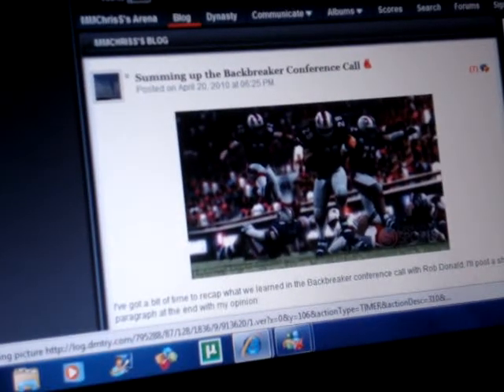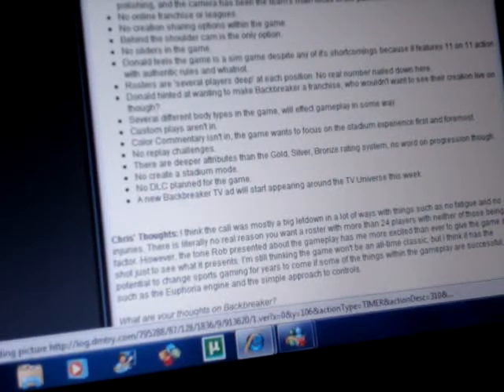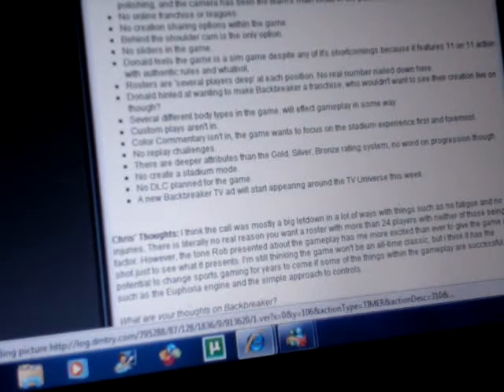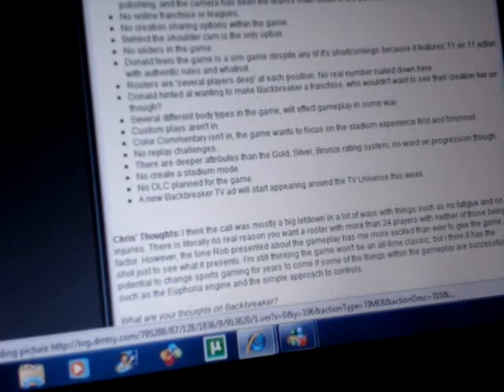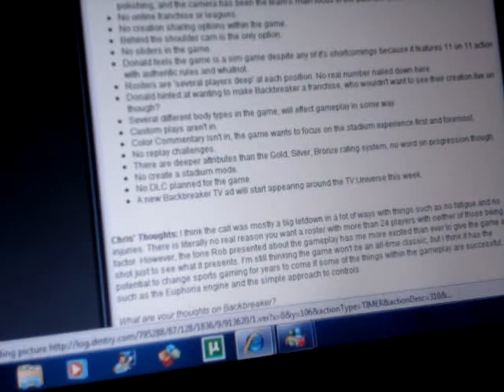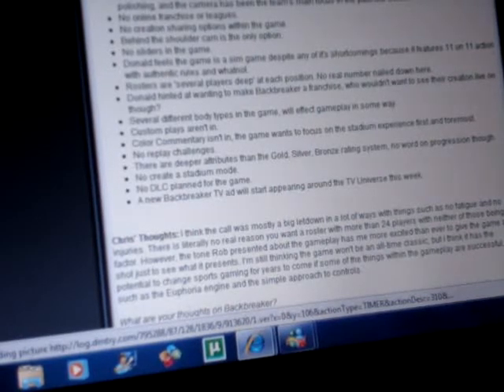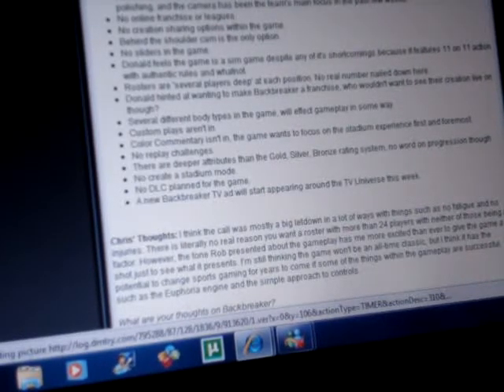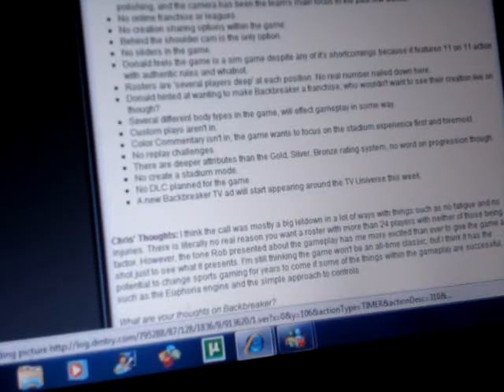Backbreaker Football Update part 2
This is just some slight expansion on the previous vid.  Just stating how this game could possibly be once released.  We'll just have to wait and see what's on the demo once released.